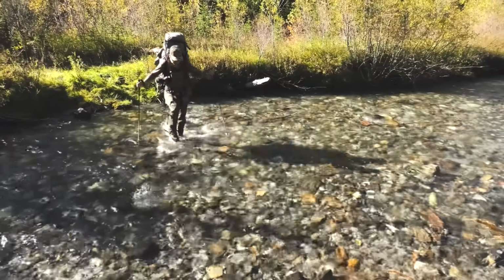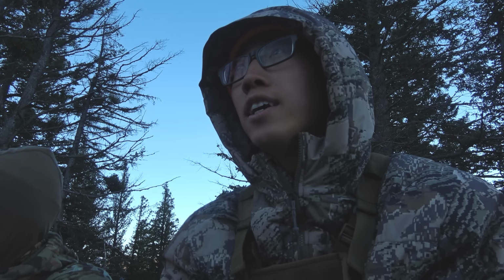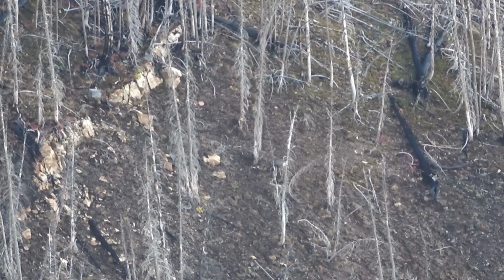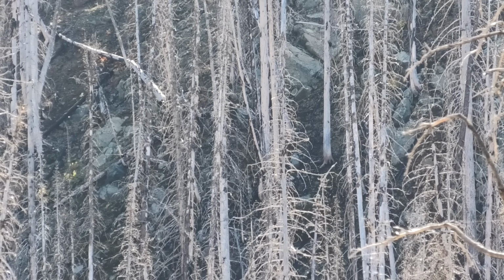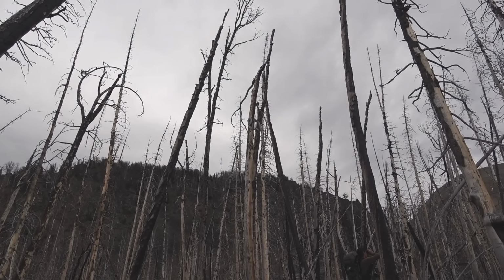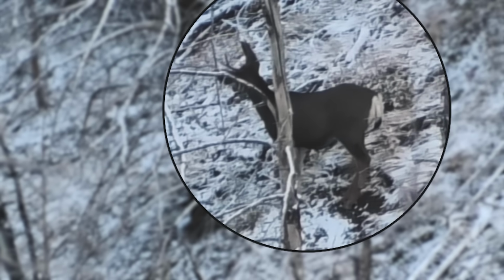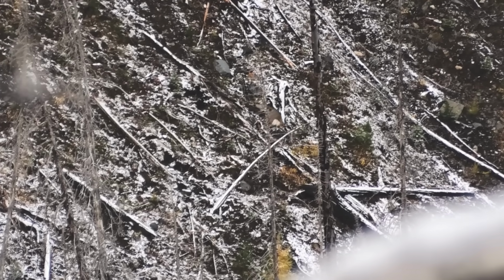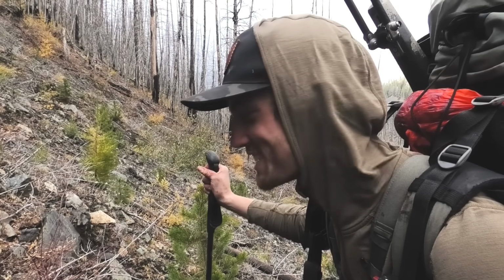7 Days High Country Hunting | Backcountry Mule Deer Hunt (Full Film)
For the third consecutive year, Nate and I embarked on a high country mule deer hunt. Unlike the first two years, we are now in Oregon instead of Washington. Join along as we spend one week in search of a mule deer buck.

📸 Camera Gear:

Video Camera Setup:
• Sony AX53
• Memory Card

Camera Accessories:
• Vortex Summit Carbon II Tripod
• Go Pro Chest Mount
• Go Pro Head Mount
• Best Camera Carrier